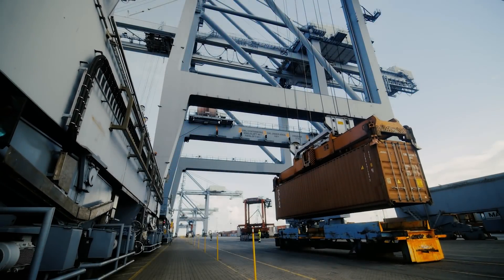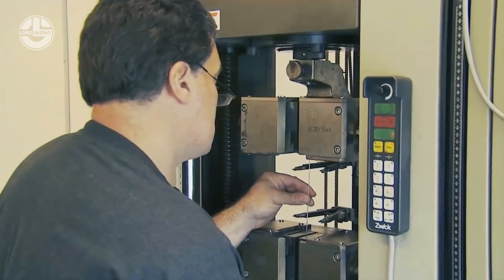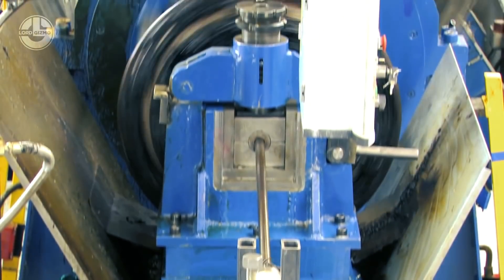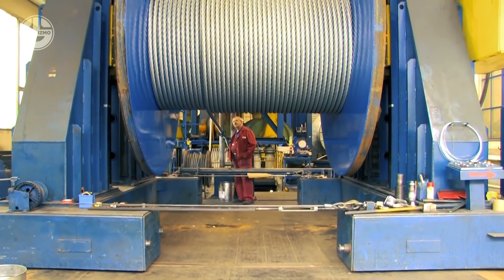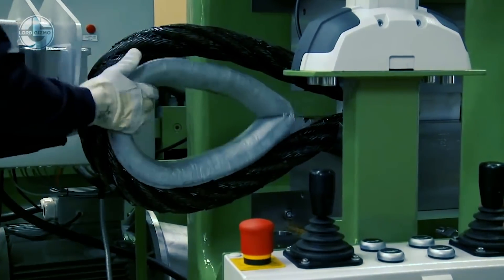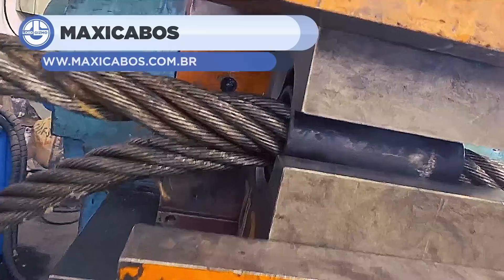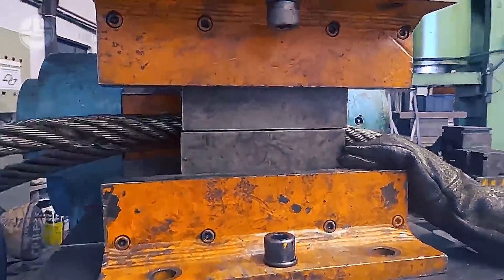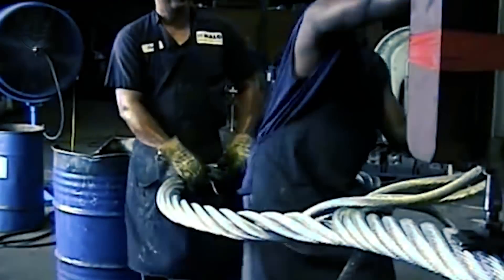Amazing Manufacturing Process Of Industrial Wire Rope | Incredible Fast Wire Rope Splice Methods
Welcome back to another video from lord gizmo. Today we will show you the   manufacturing process of industrial wire rope.

0:00 INTRO

00:30 FATZER AG - WIRE ROPES

02:10 SAHM SPLICE GMBH

03:44 MAXICABOS

04:39 HALO ROPE - FABRICATING A 4-LEG WIRE ROPE SLING

05:55 NAKAMURA INDUSTRY CO., LTD. - 中村工業株式会社

06:54 Thank You For Watching - Subscribe For More